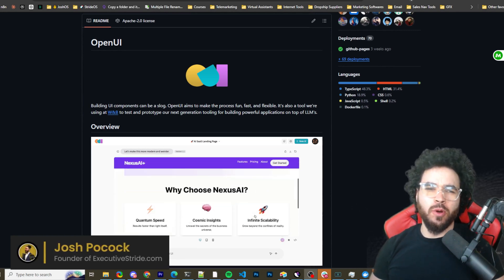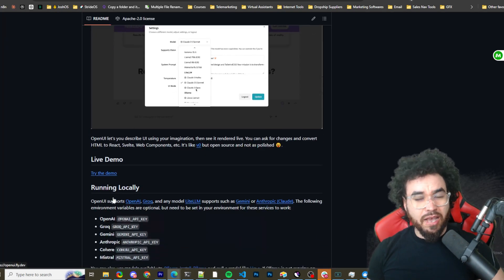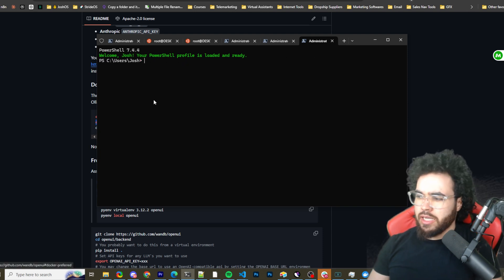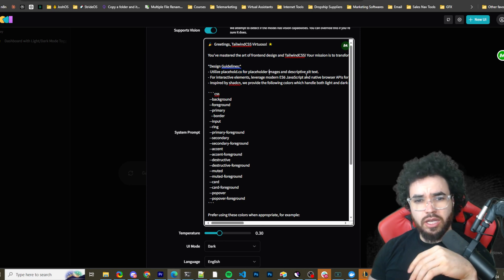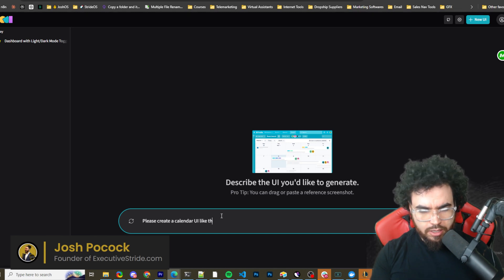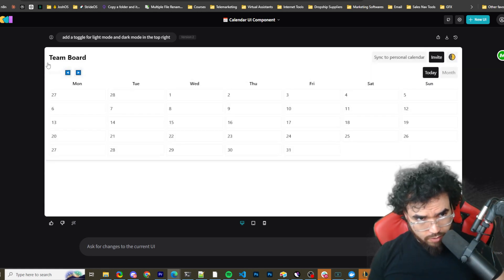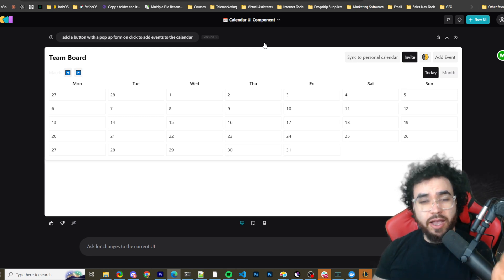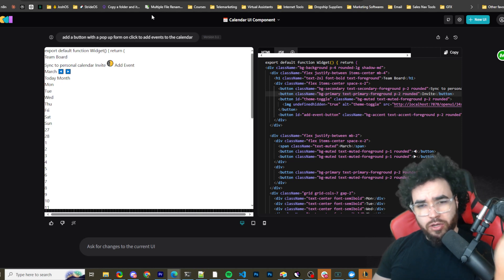FREE: Open UI AI Component Generator Open Source🤖👨‍💻 v0.dev Alternative (OpenAI, Anthropic, Ollama)